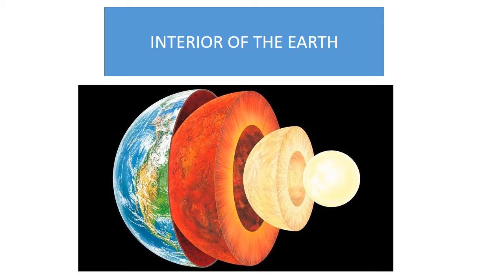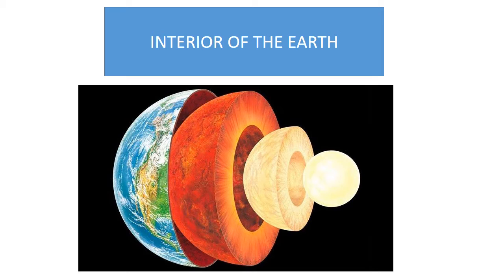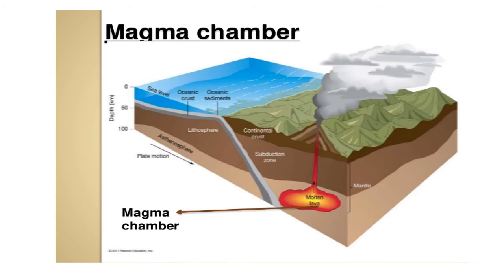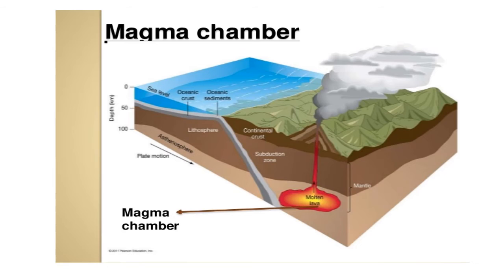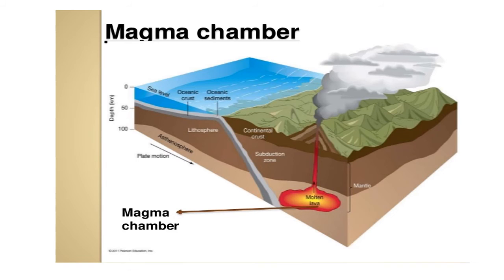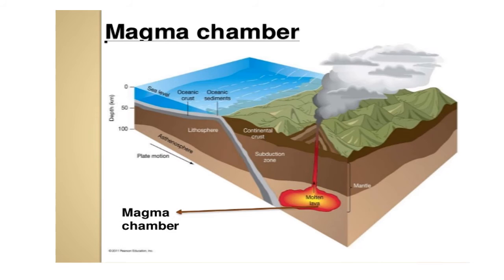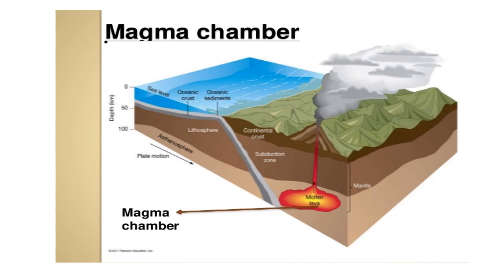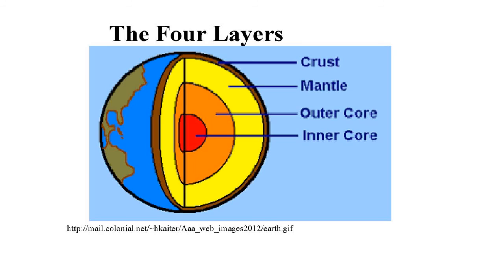FIRST PART INTERIOR OF THE EARTH 10 07 2020